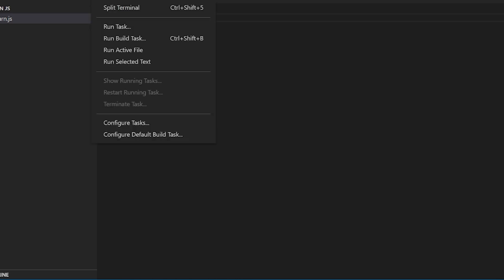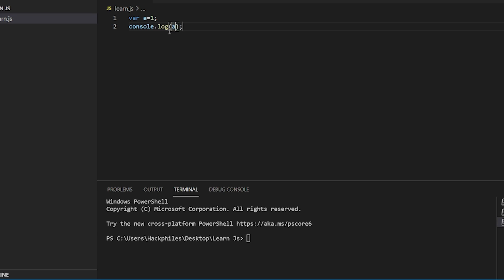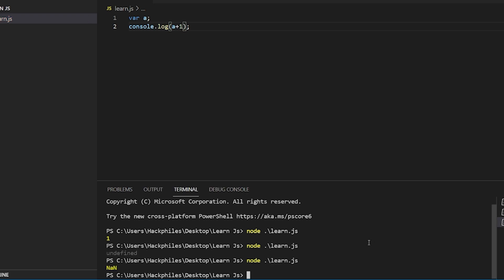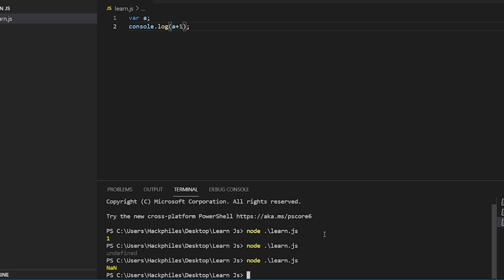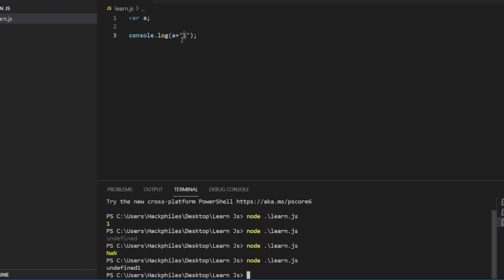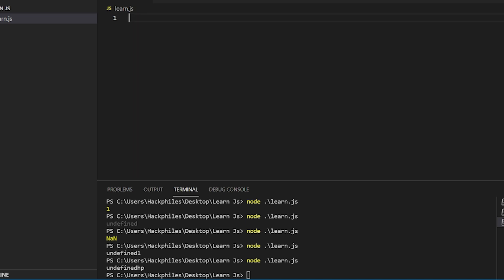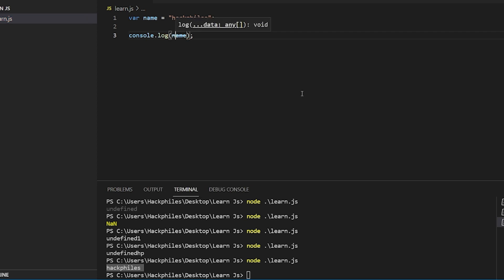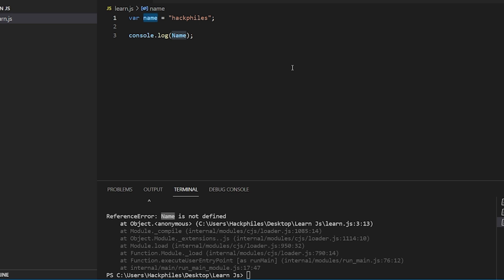Undefined , NaN and Case sensitivity in Javascript | 30 days of Javascript | malayalam | Hackphiles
our main channel is terminated by YouTube unnecessarily when it have 101 Ethical hacking videos and 3.4 k subscribers family

  ⏲ we provide technical support for learning
  ⏲ ZERO COST
we provide all type of courses for free
  ⏲ we will help you for making projects
  ⏲ Many upcoming courses are available
  ⏲You can earn easily.
  ⏲ We provide assignments for each tutorials for better understanding
  ⏲ This channel is completely for education not for promoting criminals
  ⏲We provide many competition with attractive gifts
  ⏲ You can work as freelancer or intern.
  ⏲ We can make your successfull career.

AND LOT OF MORE OPPORTUNITIES

what undefined ?
what is NaN ?
Javascript malayalam tutorial
Javascript in malayalam
undefined error in javascript
NaN error in javascript